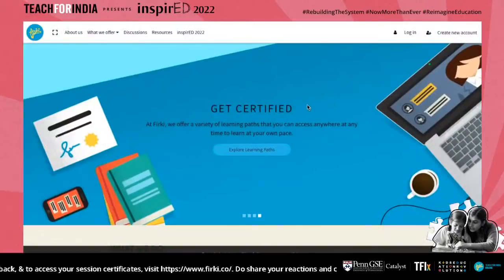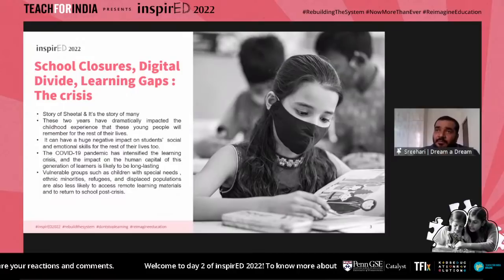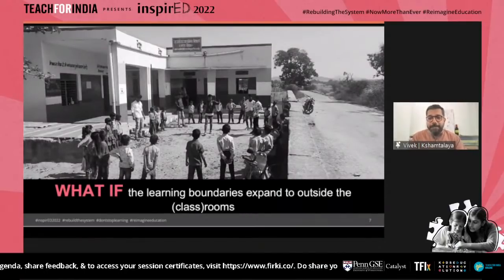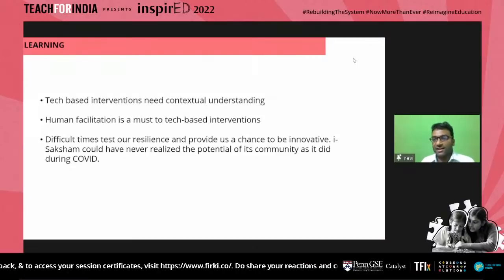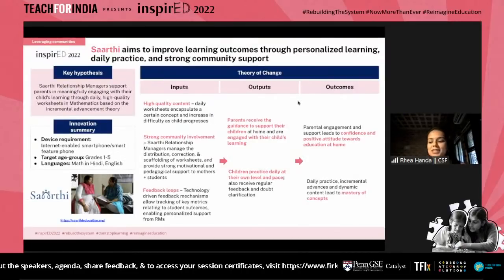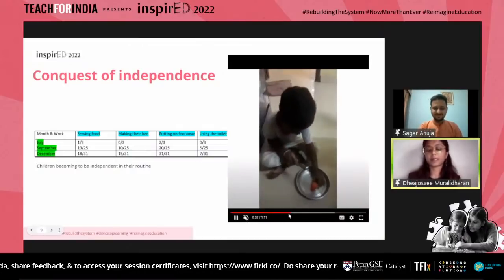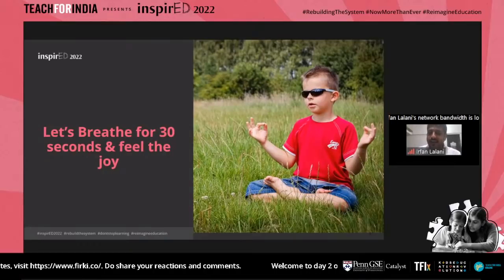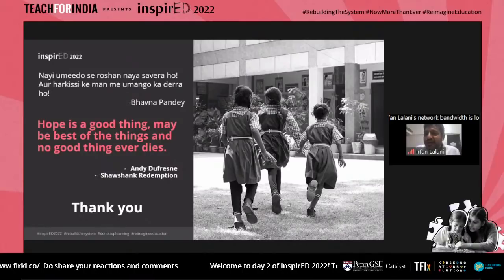inspirED 2022 - Rebuilding the Future (Day 2/4)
Welcome to day 2 of inspirED 2022! To know more about the speakers, agenda, share feedback, & to access your session certificates,

Do share your reactions and comments.